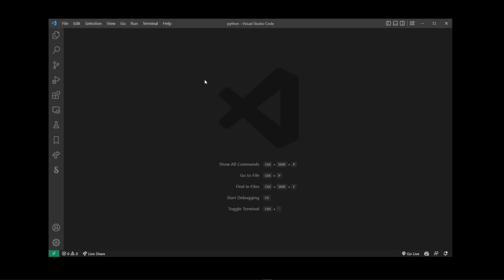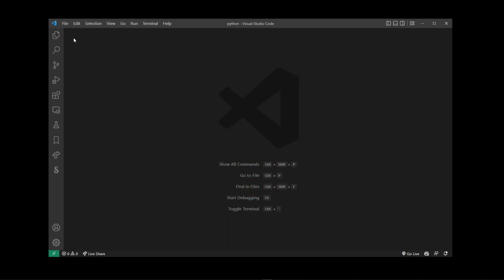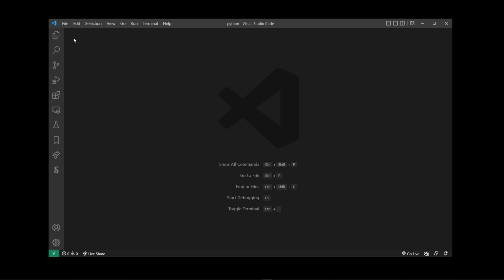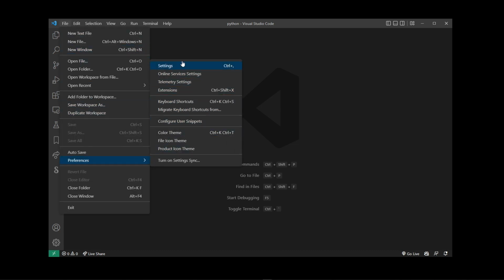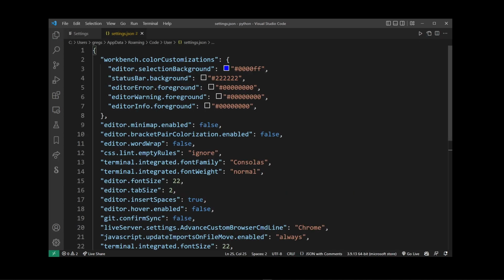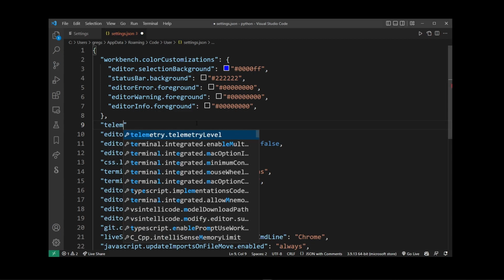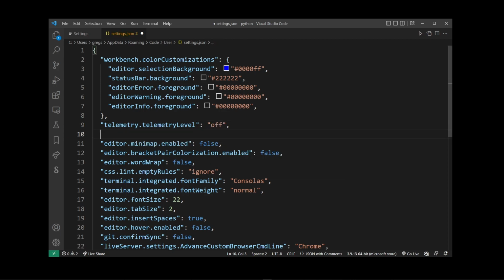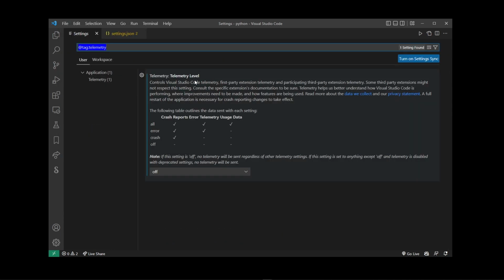VSCode Disable Telemetry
How to disable telemetry in Visual Studio Code.